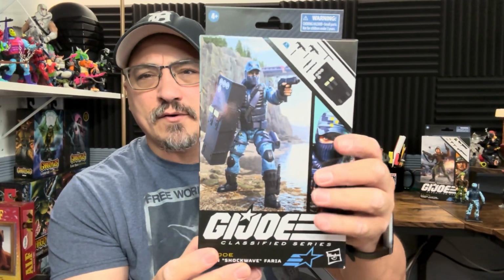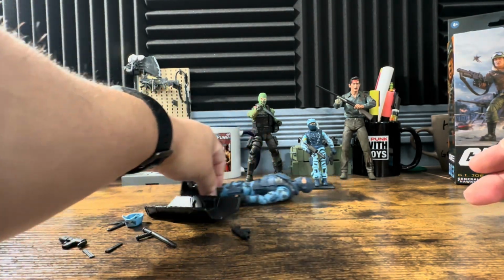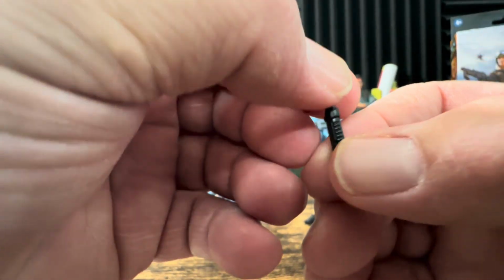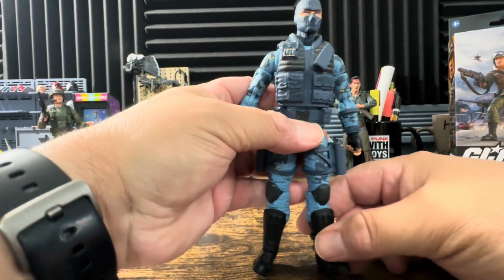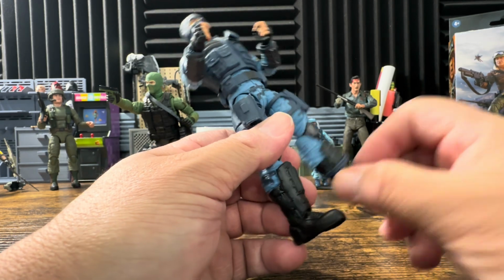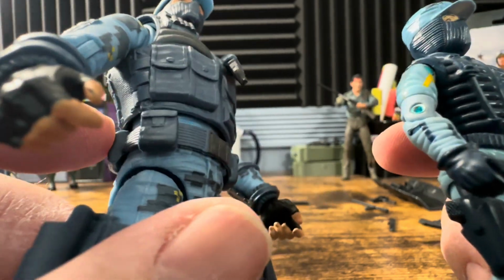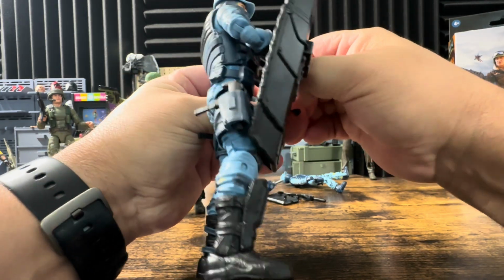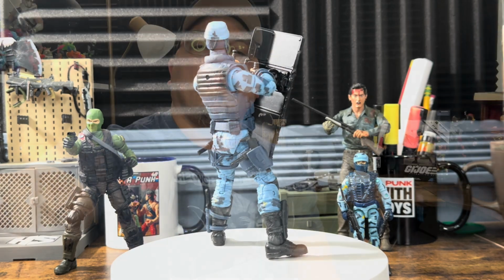GI Joe Classified Shockwave Review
In this video I look at the GI Joe Classified Shockwave by Hasbro. I will look at his sculpt, articulation, accessories and paint and compare him to the O-Ring version.

Shockwave on Amazon

APWT